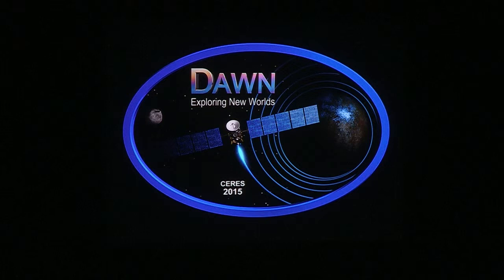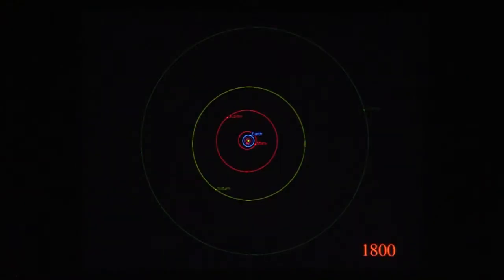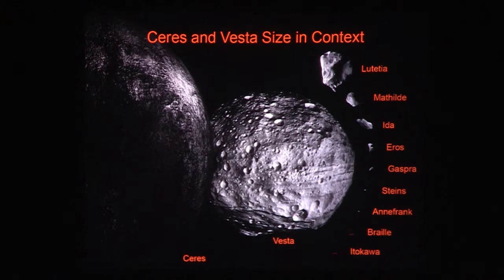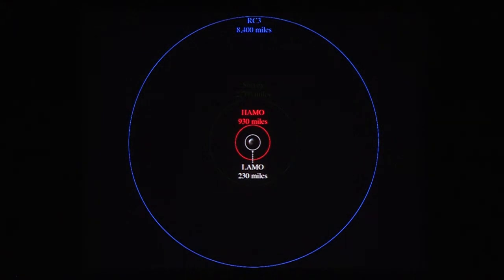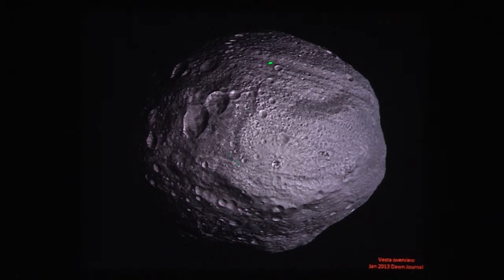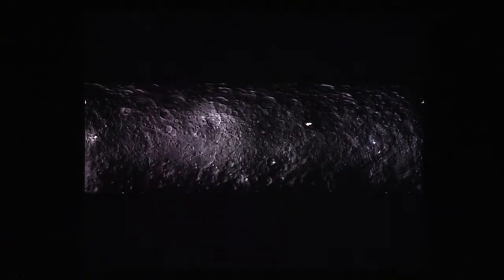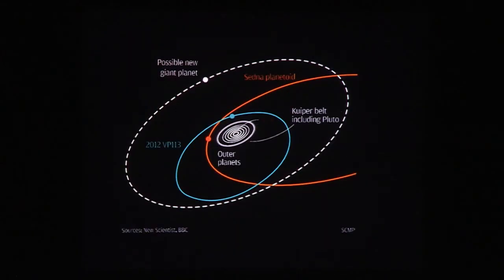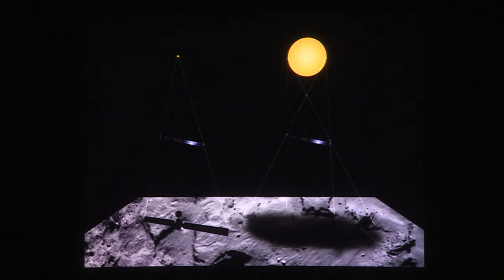60 Minutes in Space March 2015 - Pt. 1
It’s a one-man show this month presented by Dimitri Klebe.

Dimitri begins close to home (relatively speaking) by bringing us the latest on the Dawn mission. The spacecraft was captured into orbit around the dwarf planet Ceres in early March. This is the second extraterrestrial object visited by Dawn. In 2011 the spacecraft explored the giant asteroid Vesta.

Next, he goes to the outer Solar System to cover the new examination of trans-Neptunian objects that suggest two planets may lurk in the shadows.

Speaking of shadows, Dimitri’s next story is about how the
Rosetta probe captured a photo of its own shadow on the comet it’s studying from orbit.

60 Minutes in Space - Scientists from the Space Sciences Department at the Denver Museum of Nature & Science take you "behind the stories" using the best images and animation available to help understand the latest developments.